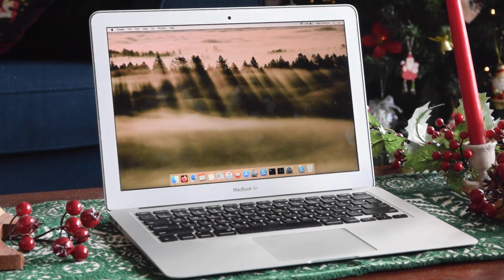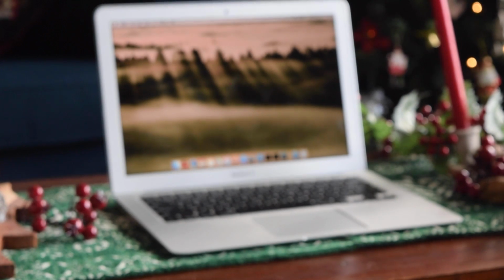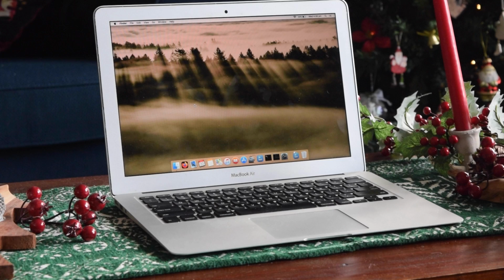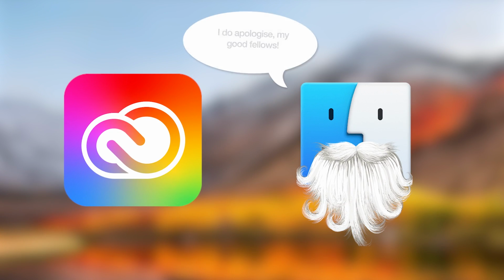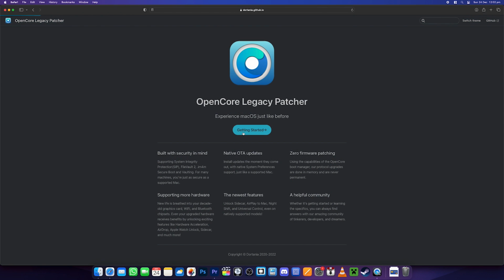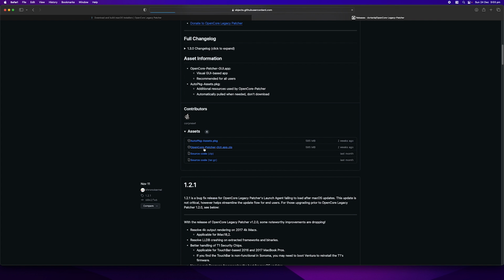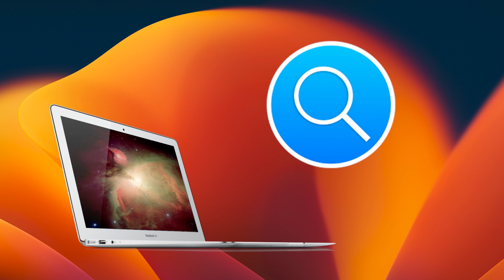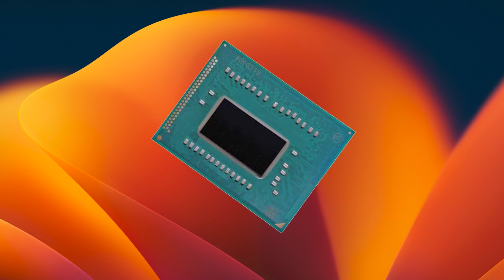Should you install OpenCore Legacy Patcher on an old Mac? - Testing Ventura on a 2012 MacBook Air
Today, we're installing macOS Ventura on a 2012 MacBook Air, unofficially, via OpenCore Legacy Patcher (OCLP).
What's the performance like?  Should you do it?  How to do it?